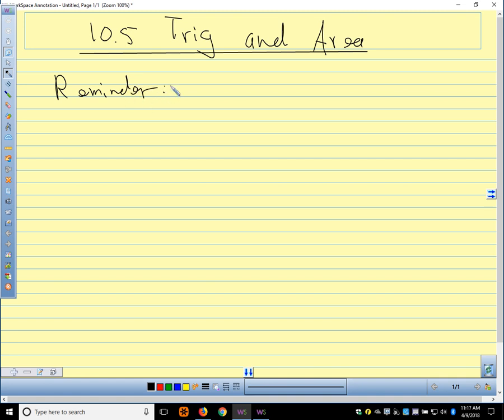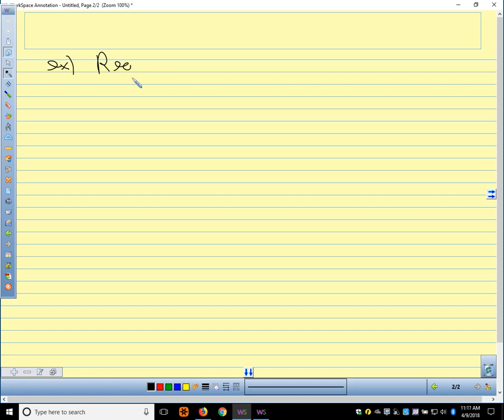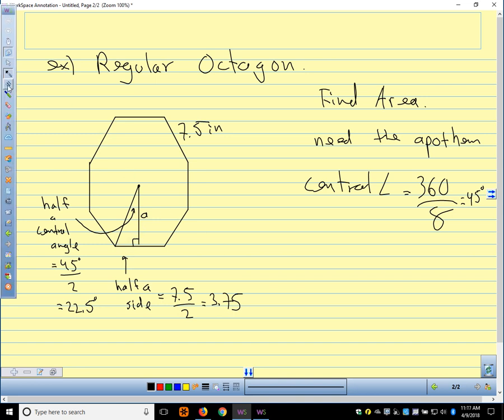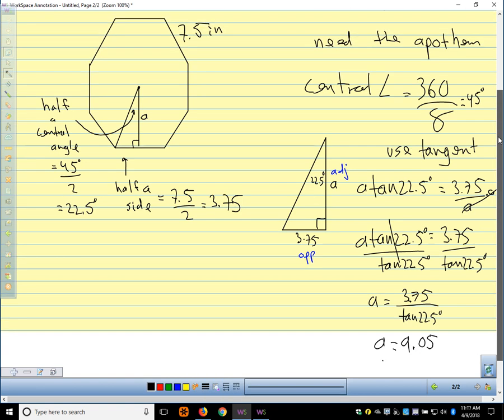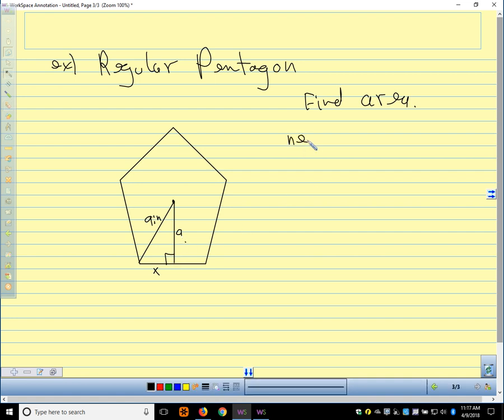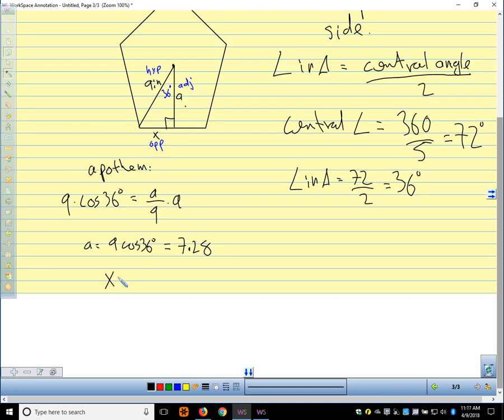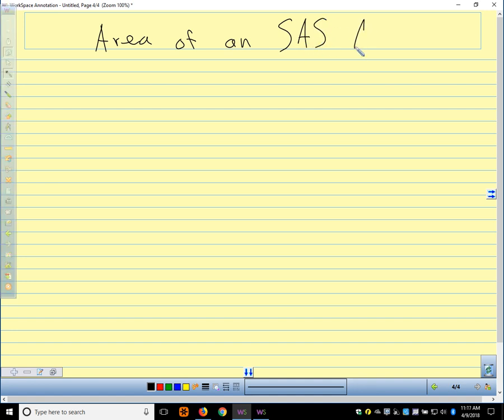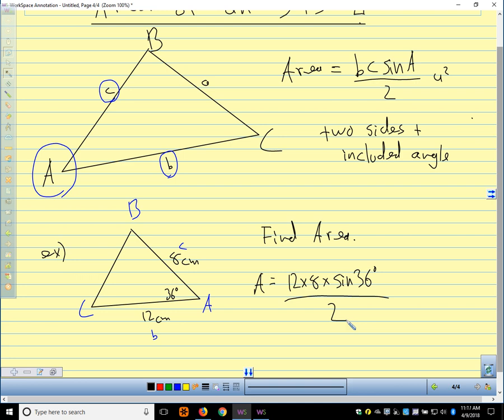Geometry 10.5 Trig and Area